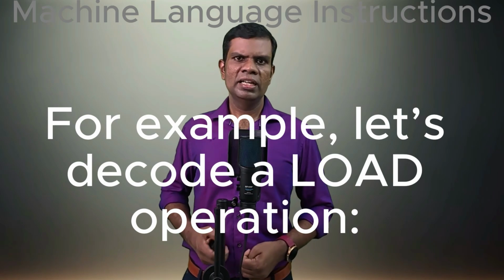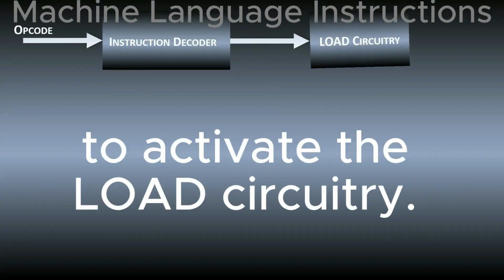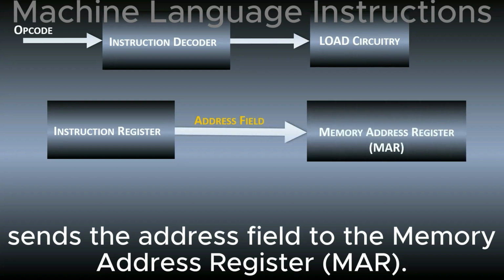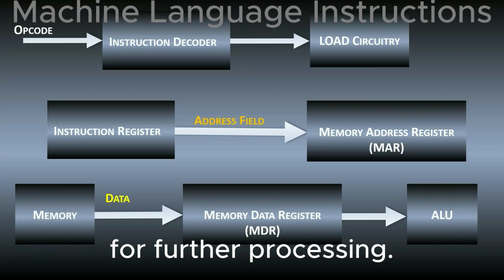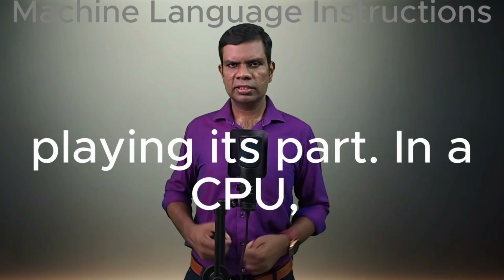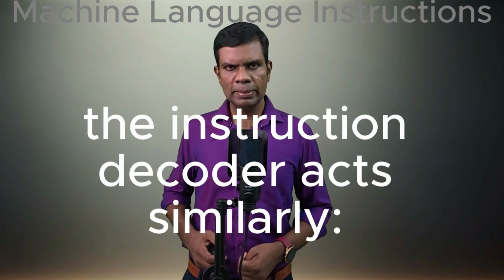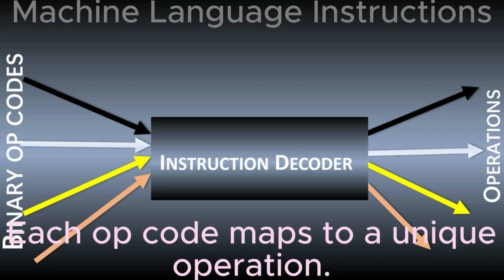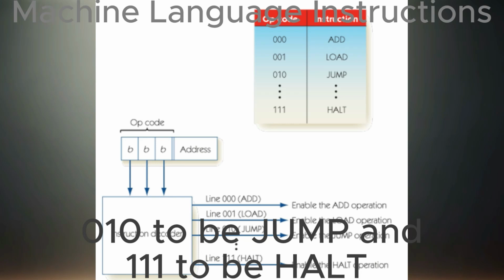"Machine Language Instructions Simplified: Fetch-Decode-Execute Explained!"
KTU 2024 Scheme FOUNDATIONS OF COMPUTING: FROM HARDWARE ESSENTIALS TO WEB DESIGN
GXEST203

Dive into the fascinating world of machine language instructions and understand how computers process data at the binary level. This video covers:
• The structure of machine language instructions, including op codes and address fields.
• A step-by-step analogy of how the Program Counter (PC), Instruction Register (IR), and Instruction Decoder work together—just like following a recipe!
• The operational flow of the Fetch-Decode-Execute cycle with clear examples like ADD, LOAD, and JUMP operations.
• How the instruction decoder activates specific CPU components like the ALU, memory, and I/O controllers.
Perfect for students, tech enthusiasts, and anyone curious about the inner workings of computers, this video breaks down complex concepts with easy-to-follow explanations and visuals.